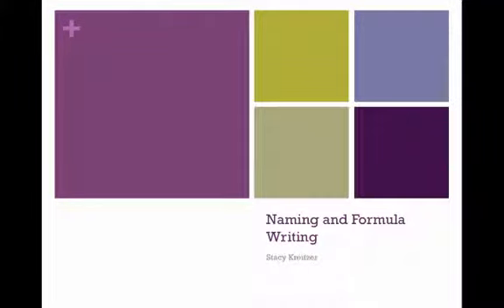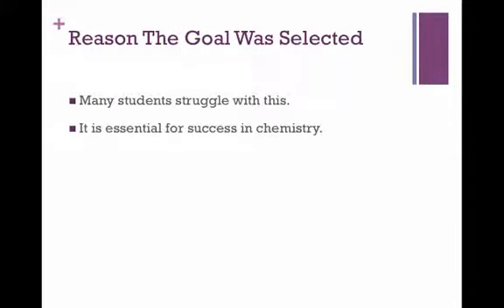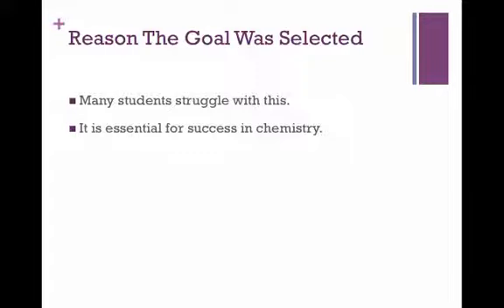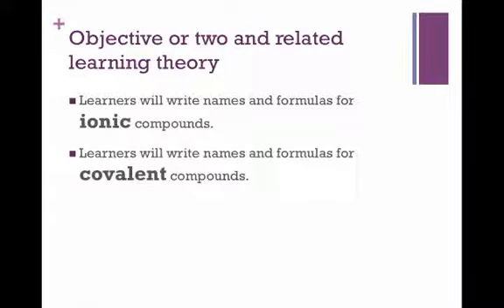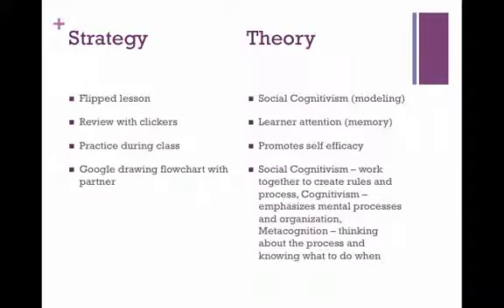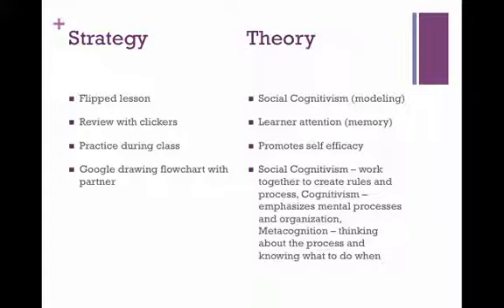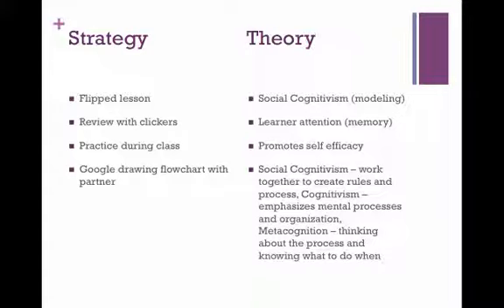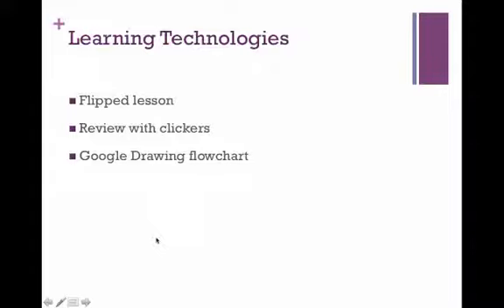SKreitzer Design Plan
Table of Contents:

00:00 - Naming and Formula Writing
00:15 - Instructional Goal
00:27 - Reason The Goal Was Selected
01:11 - Objective or two and related learning theory
01:49 - Strategy     Theory
03:42 - Learning Technologies